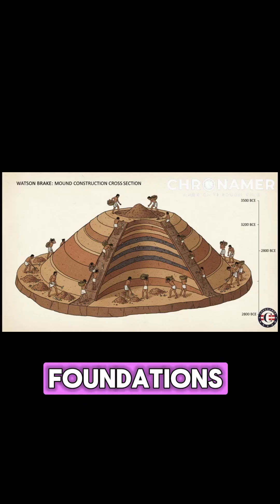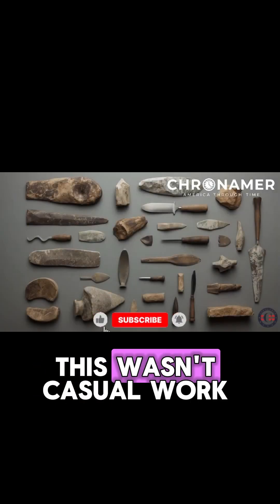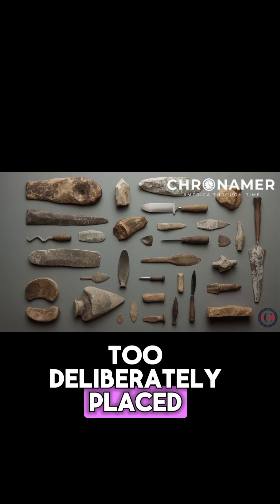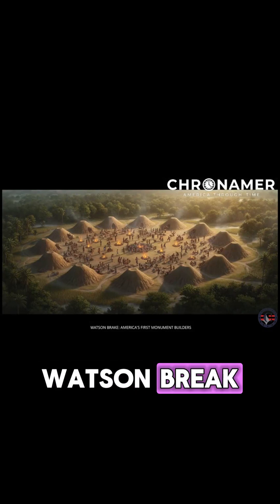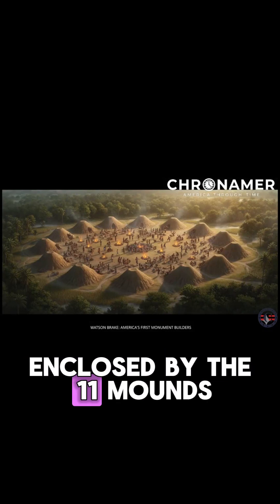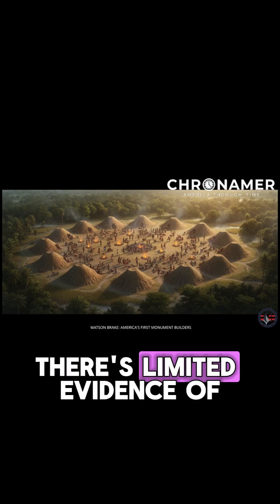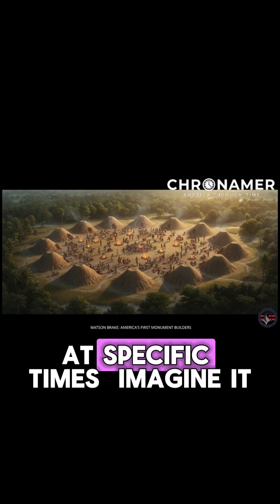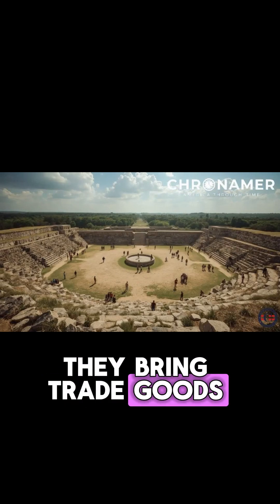No Wheels. No Metal Tools. So How Did They Build This?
Watson Brake's builders had no modern equipment. No metal shovels. No wheelbarrows. No draft animals. Just woven baskets, wooden tools, and human hands. Yet they moved millions of pounds of earth to create massive mounds. The ingenious methods they used will blow your mind.